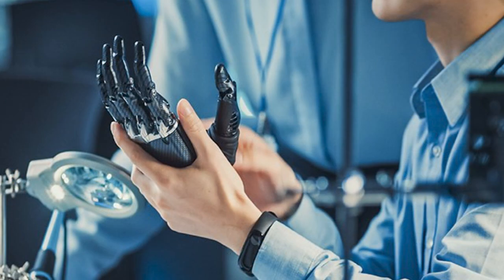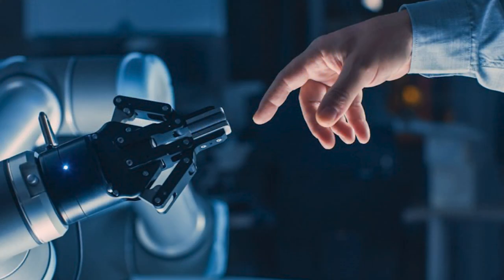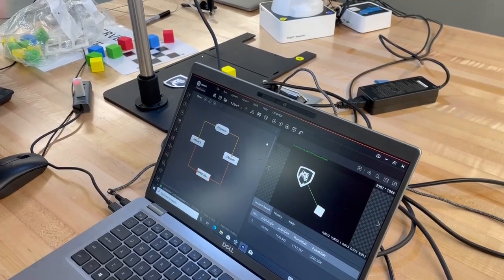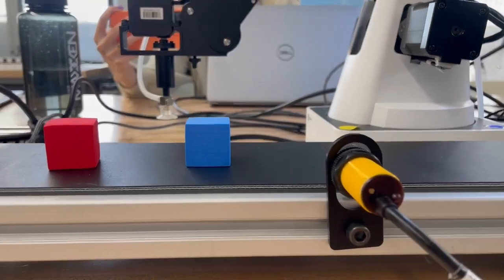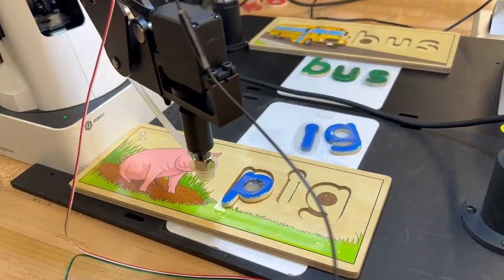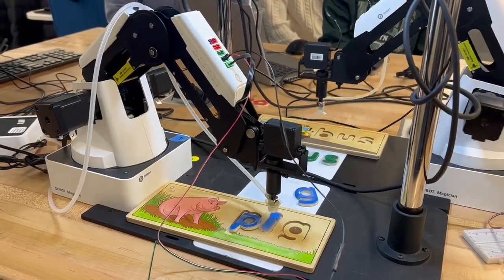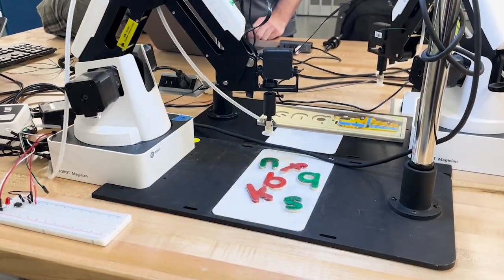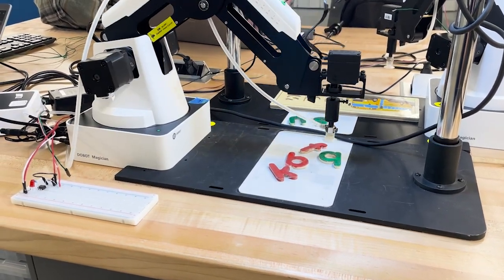ME435 Robot Arm Video Journal